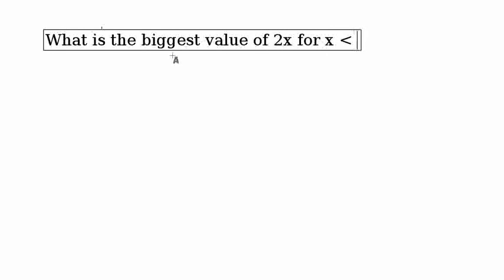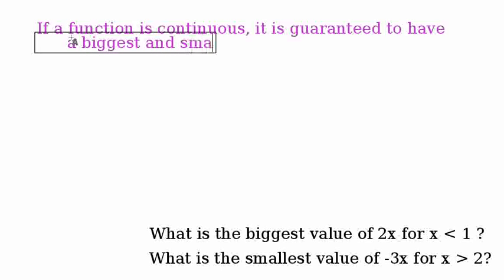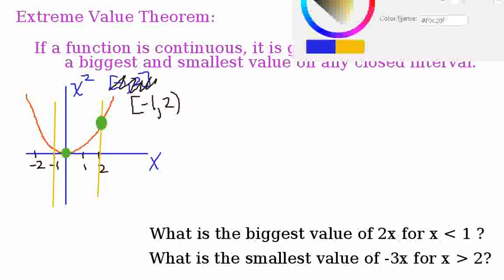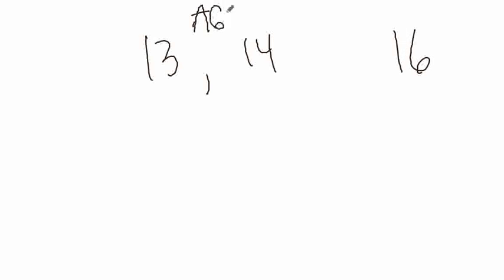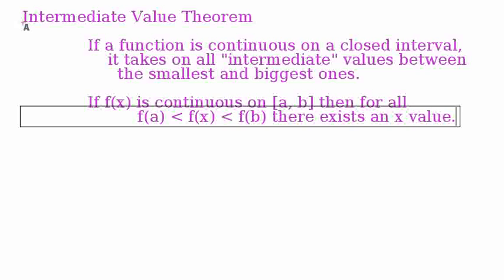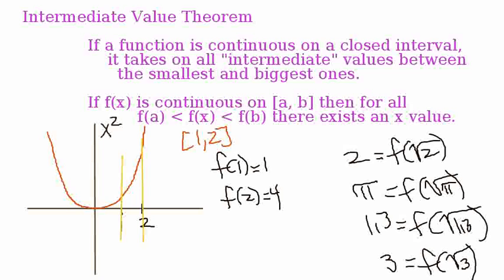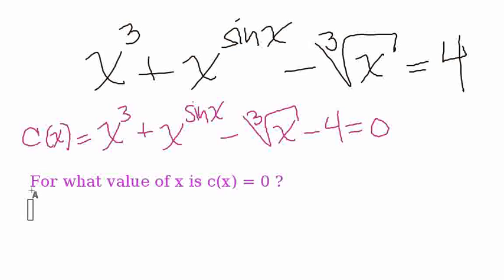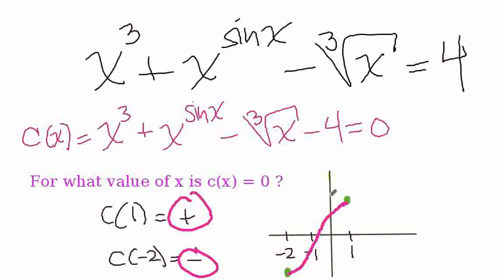Philfour AP Calculus AB : Derivatives - Extreme Value Theorem & Intermediate Value Theorem